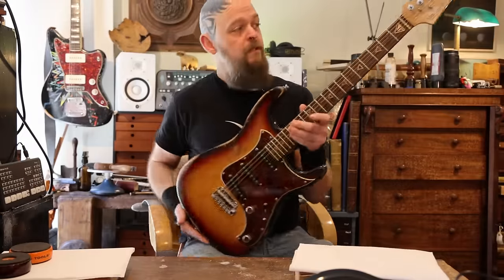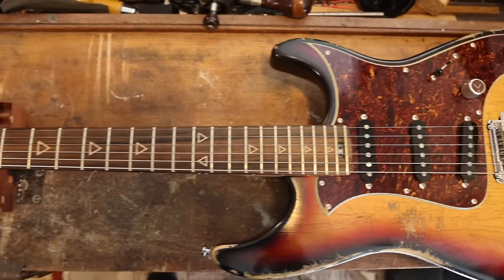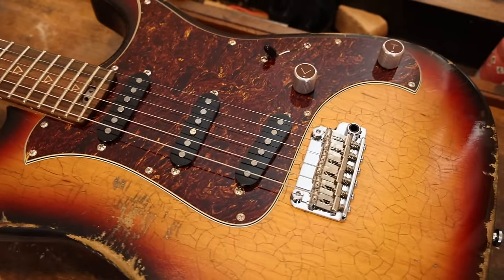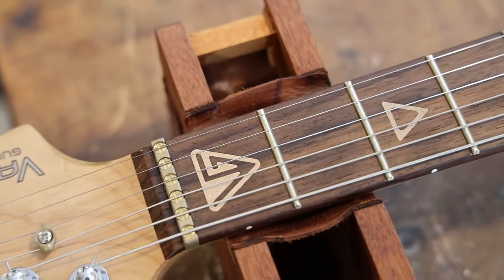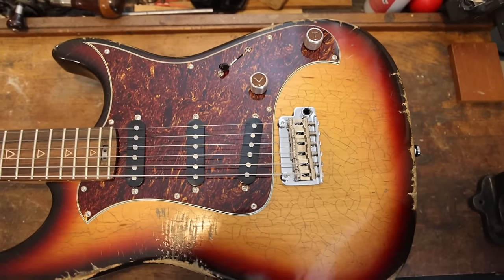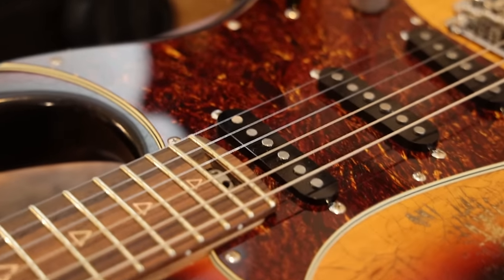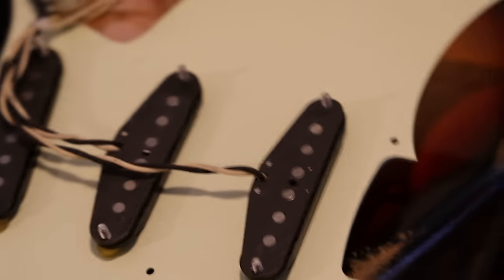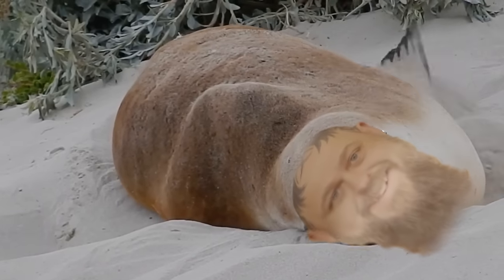What I look for in a Boutique Guitar | The Valiant Soothsayer Luthiers Review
In this video, Ben is taking a deep dive into this Valiant Soothsayer Guitar which you can win on Daily Guitar Draw

            Chapters:
0:00    Introduction
1:59    Designed with a vintage feel right down to the reliced finish
5:36    The tuners are something very special - Graphthec Ratio Locking Tuners
6:21    Control knobs and scratch plate and dual action truss rod
9:45    Even the nut is fully adjustable
13:48  A trick to improve the resonance of your guitar!
15:04  The Valiant Triads and other important wiring
16:50  The History of Valiant
19:25  A look at the back now
20:46 A bit of an update.
22:37  A well-thought-out instrument
25:31  Conclusion

We'd like to thank our partner for helping to make this video possible.